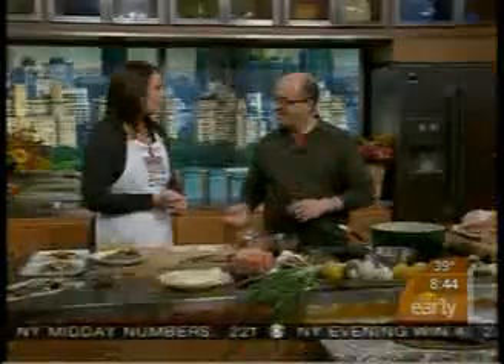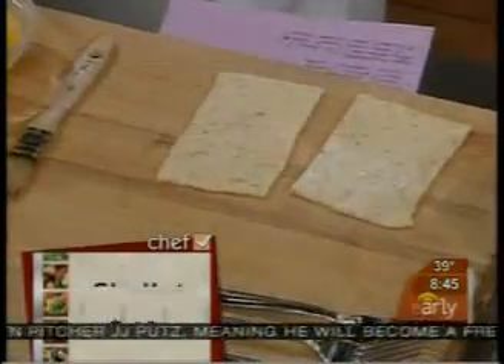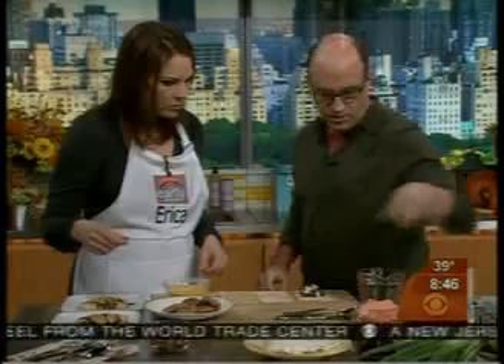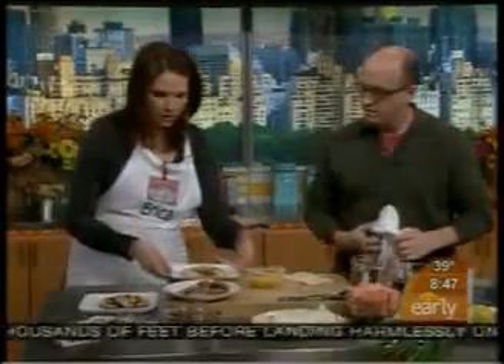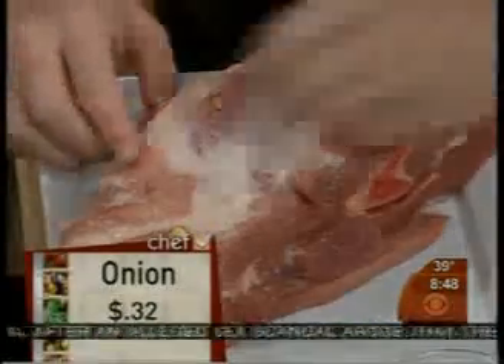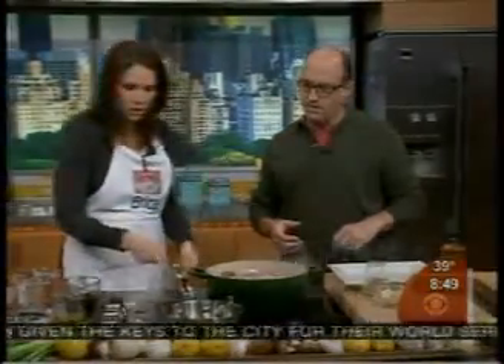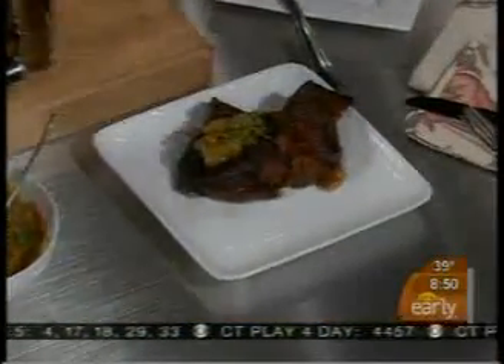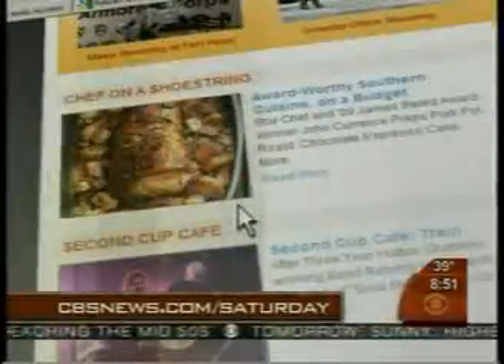John Currence - CBS Early Show - Chef on A Shoestring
Pork Shoulder